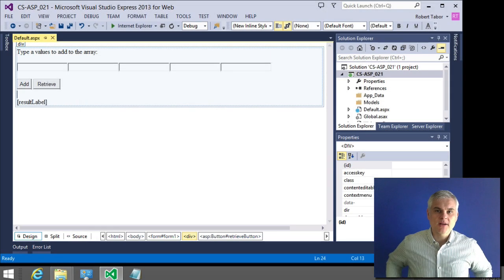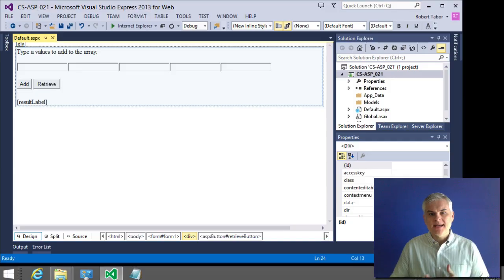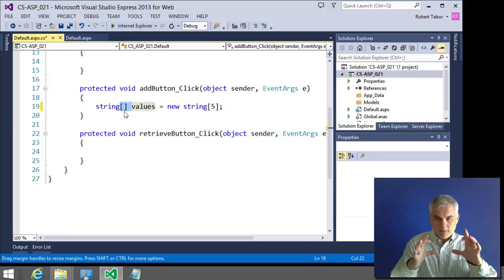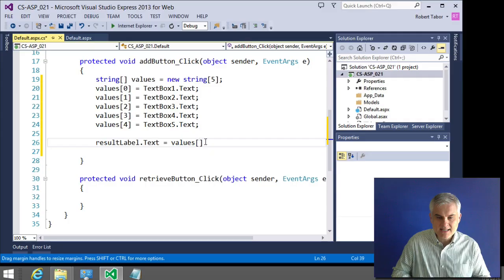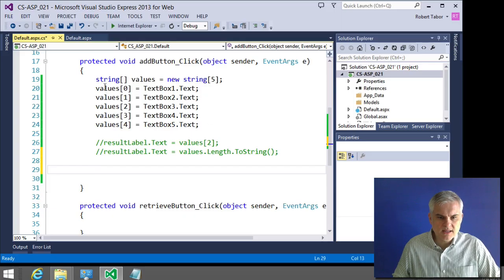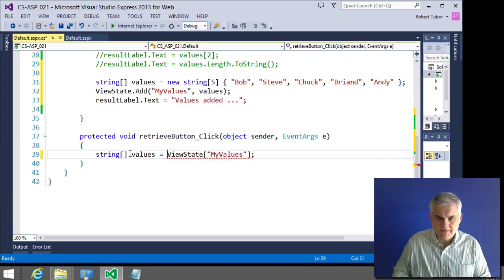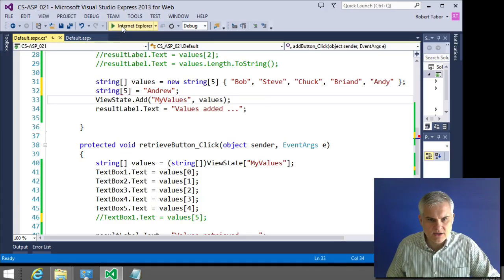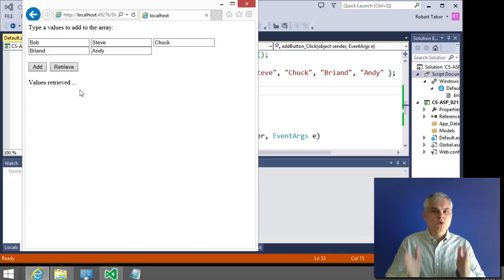C# Fundamentals via ASP.NET Web Applications - Lesson 21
Lesson 21 - Storing Values in Arrays